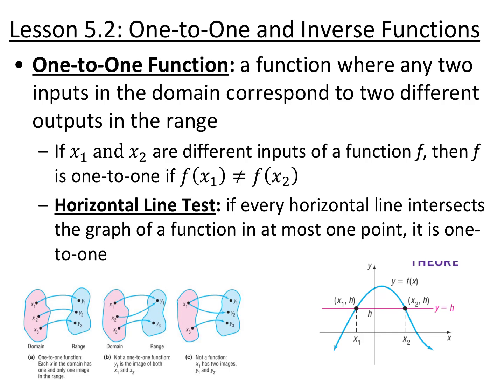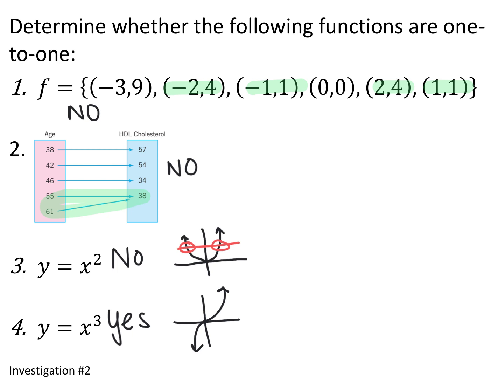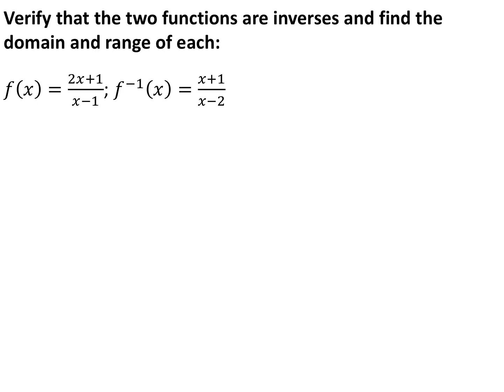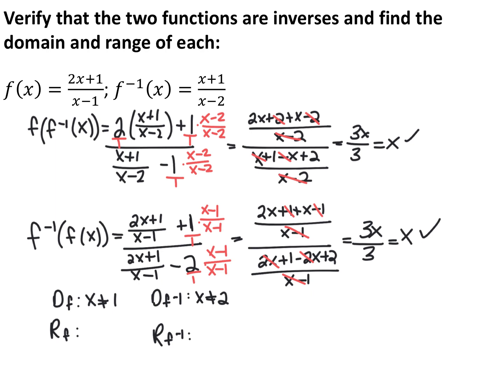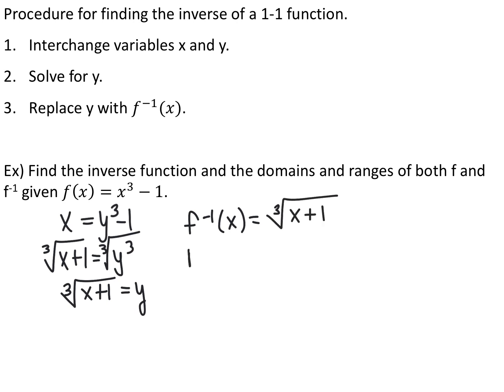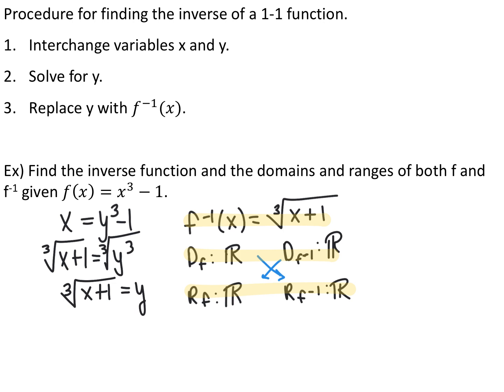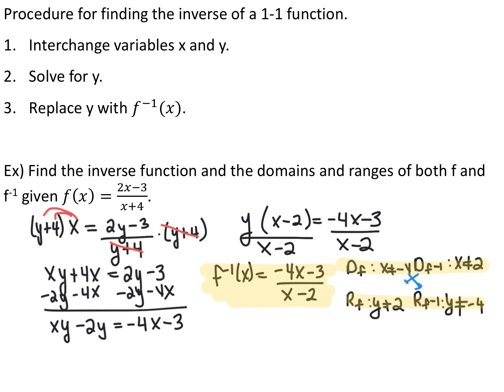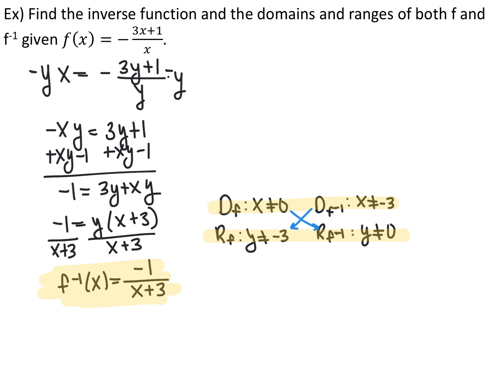Lesson 5.2 Video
Lesson 5.2: One to One and Inverse Functions